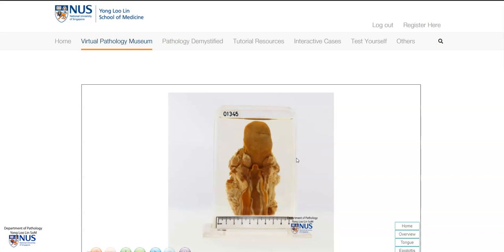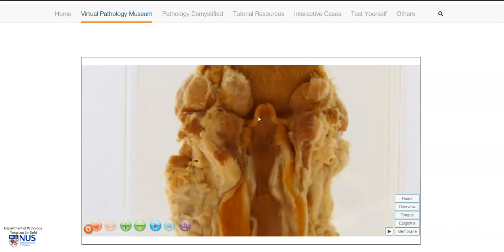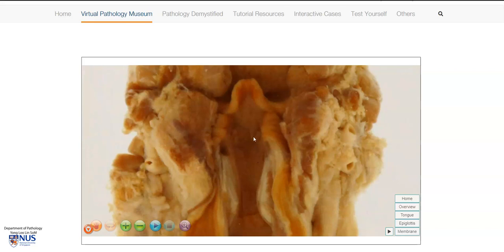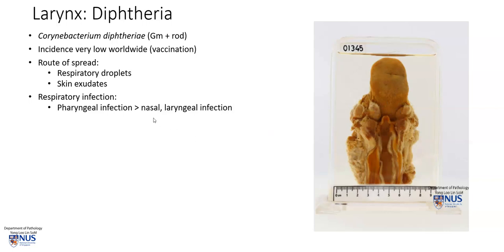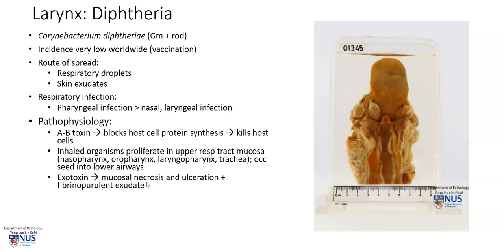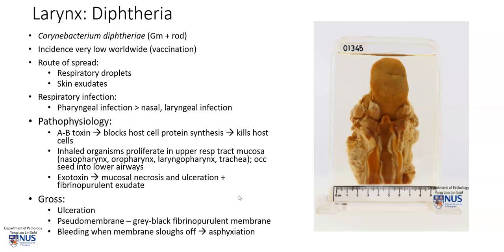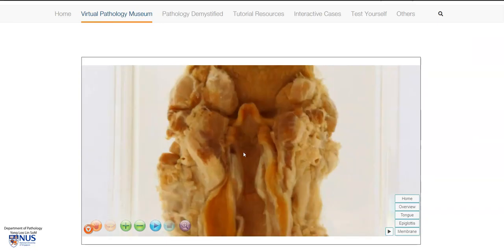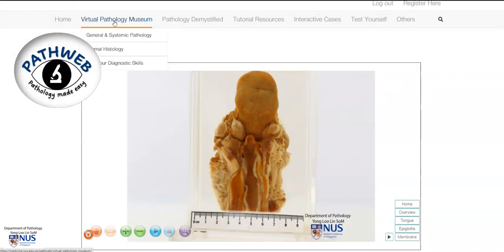Larynx: Diphtheria (Gross pathology)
Demonstration of the gross pathologic features of diphtheria infection of the larynx with brief clinicopathologic correlates.